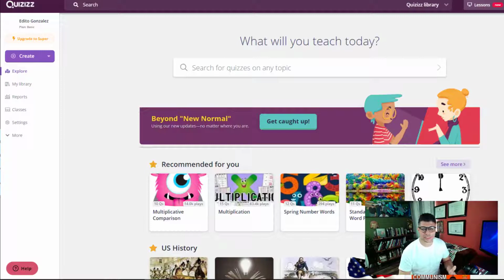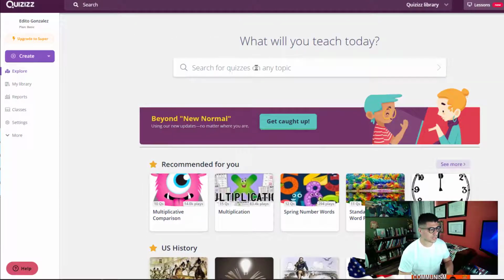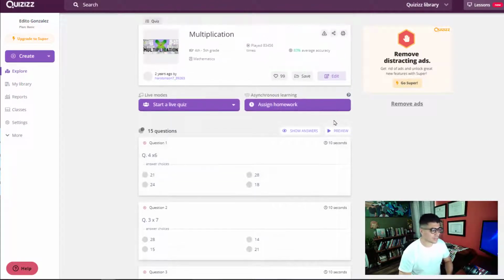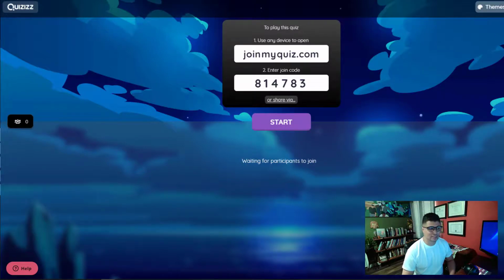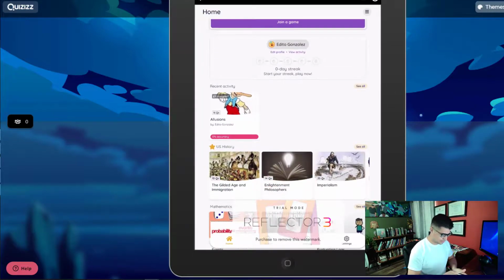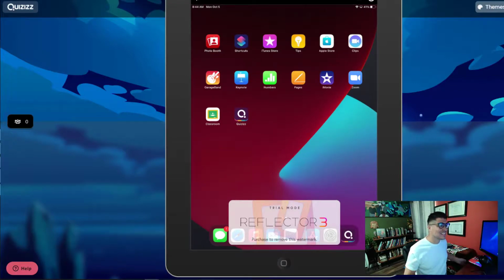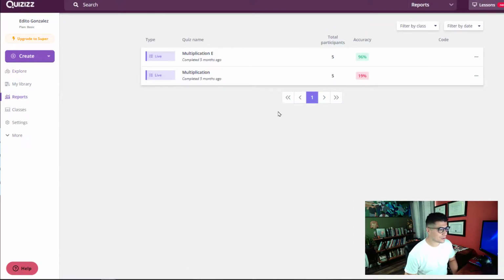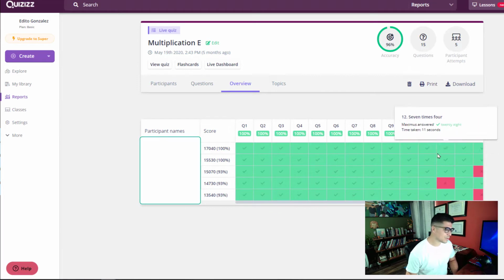Using Quzziz on a Desktop or Mobile Device